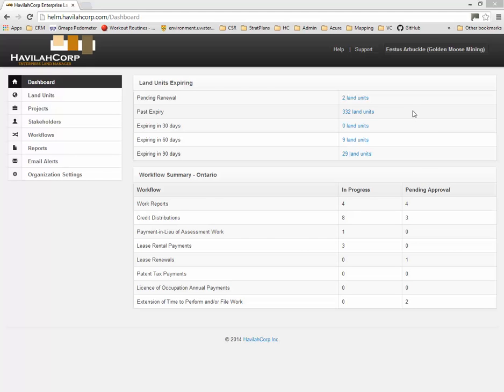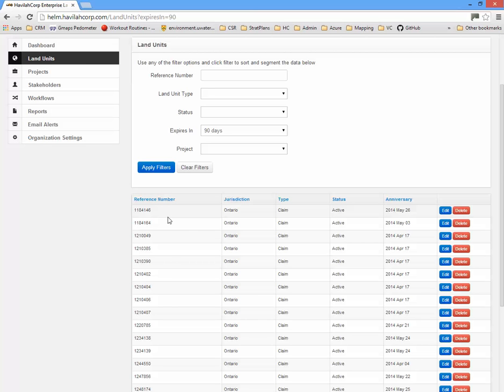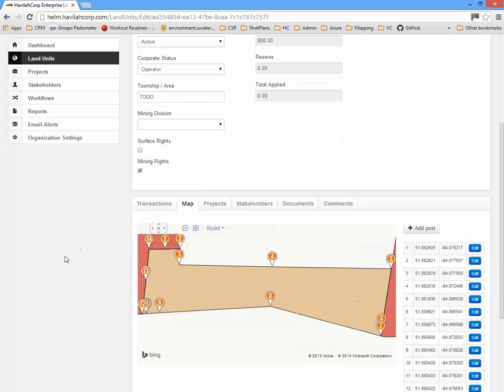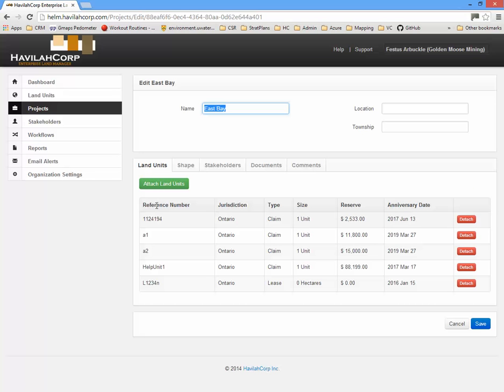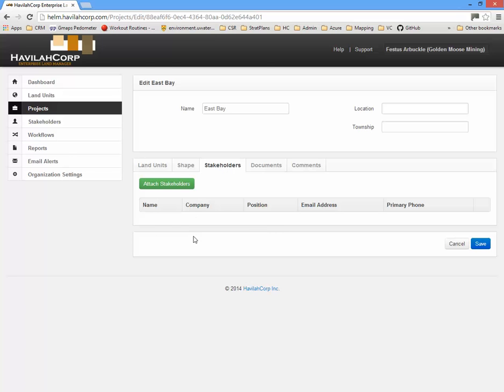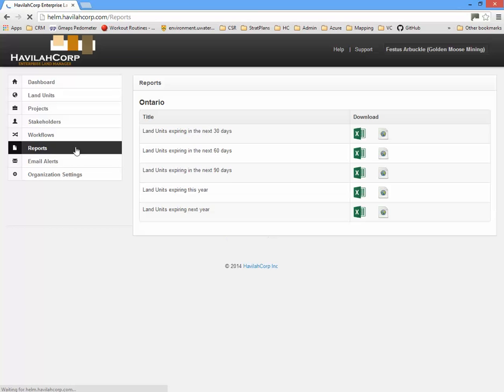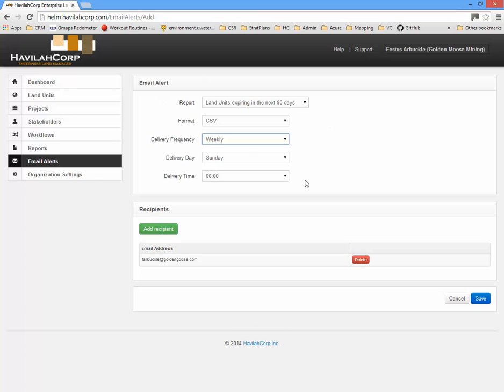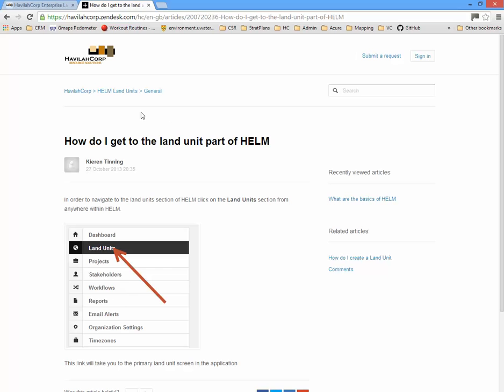Introduction to the HavilahCorp Enterprise Land Manager